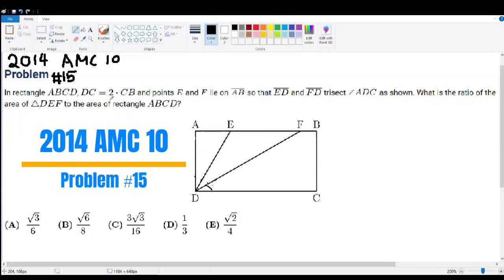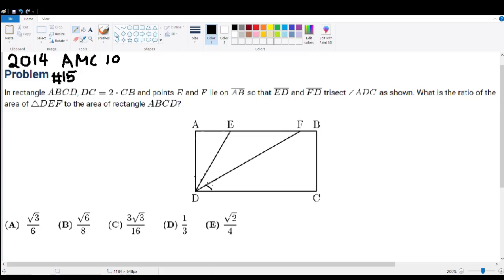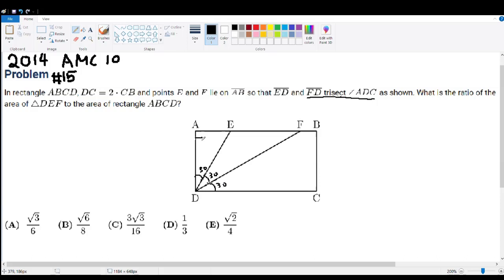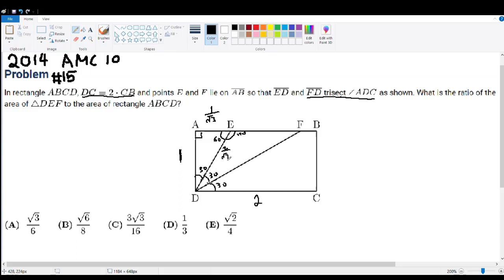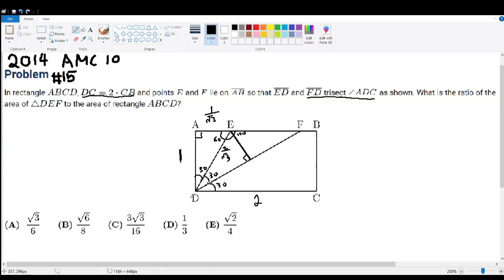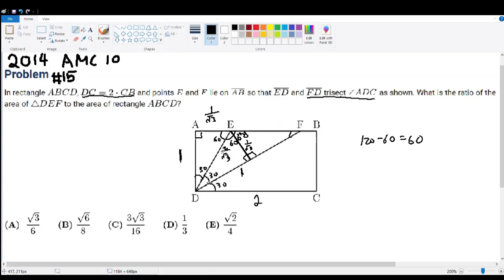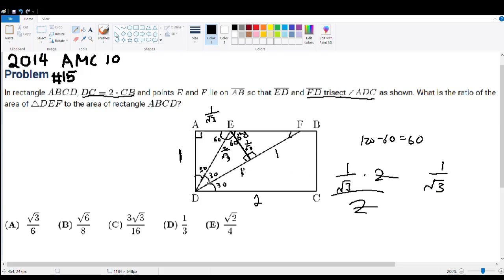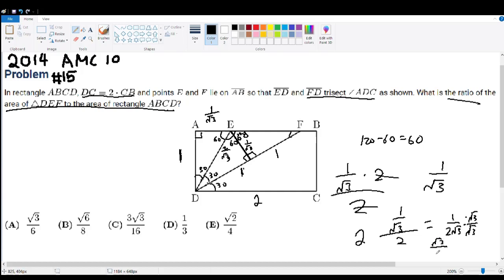2014 AMC 10B Problem #15